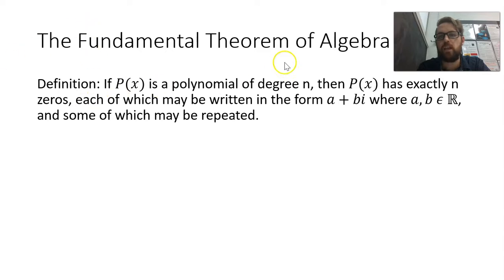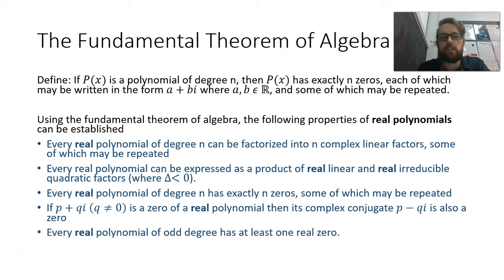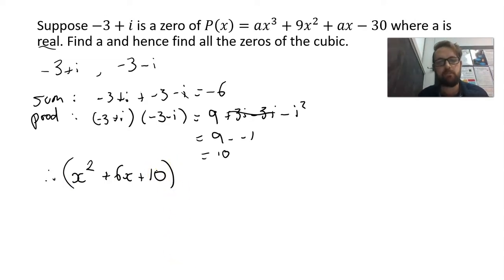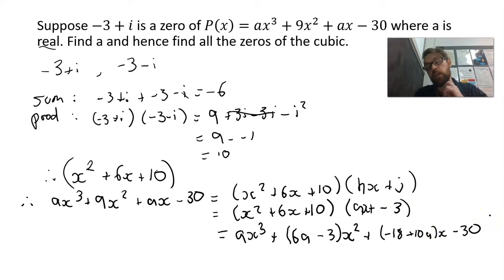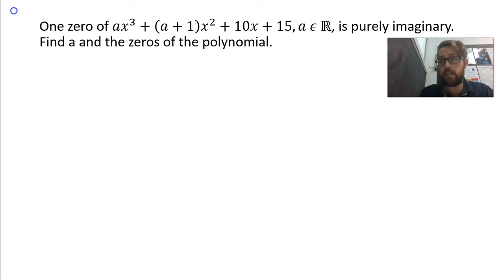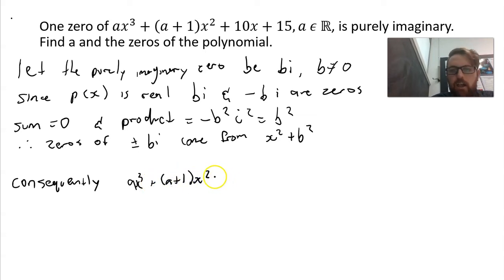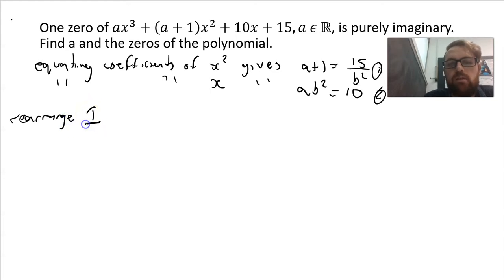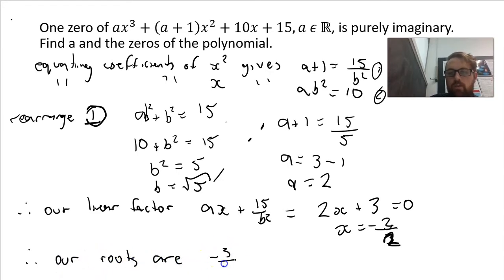2.4.9 The Fundamental Theorem of Algebra